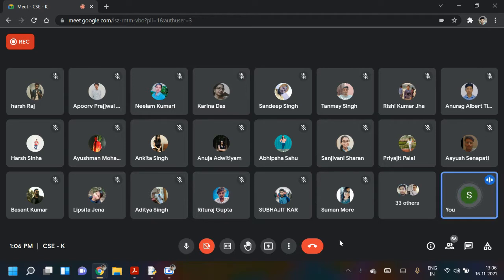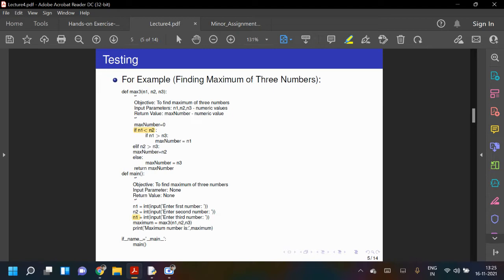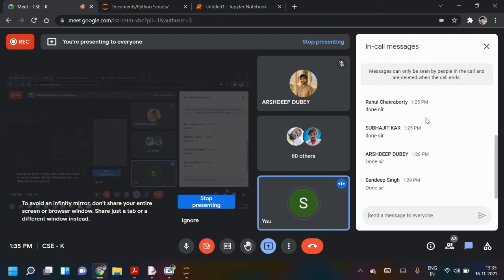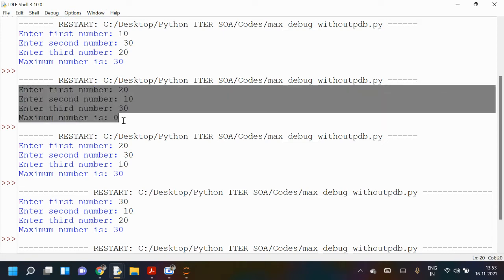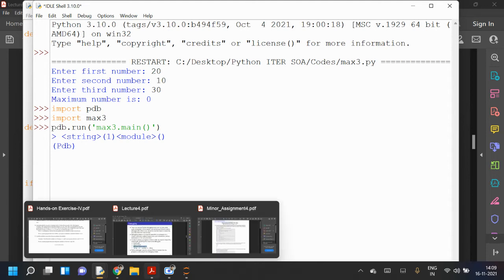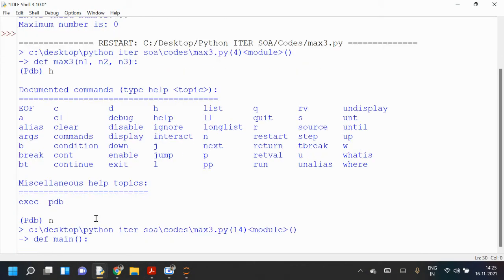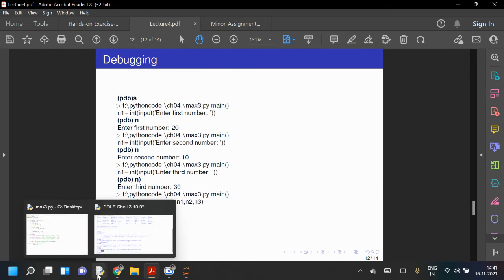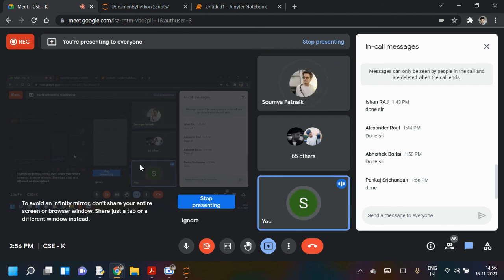LECT - 08 : Python Programming | Debugging in python | Mathstats @8810409392 Mathstats@8810409392